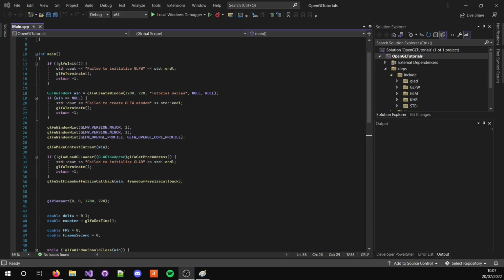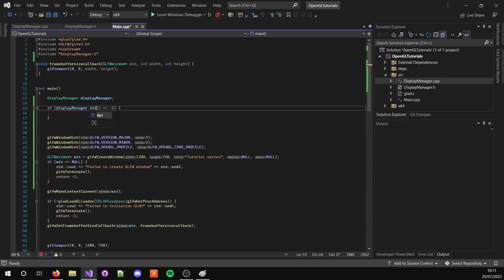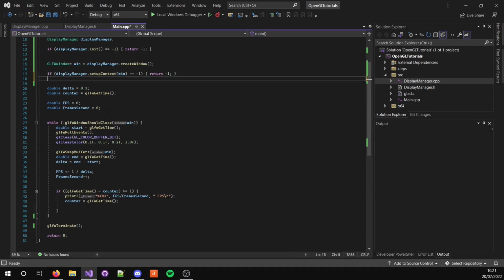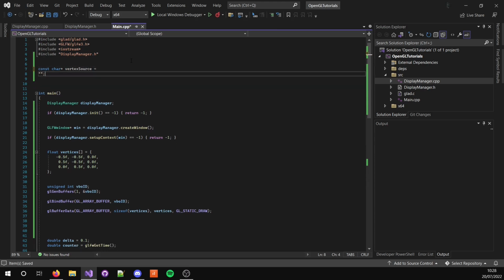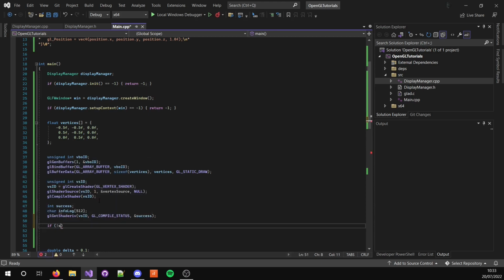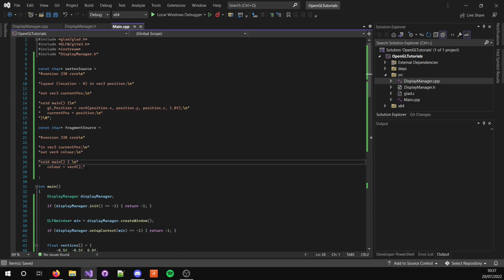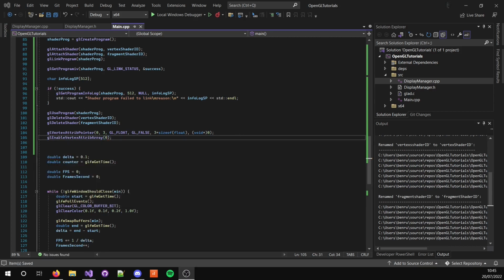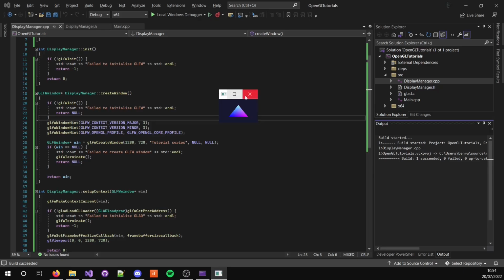OpenGL Beginner 3D Game Tutorials C++ | Episode 2 - Triangles with VBOs and VAOs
Rendering a triangle using VAOs, VBOs and basic vertex and fragment shaders with OpenGL and C++.

I did noise cancel my audio and made it louder as per request - the noise cancelling got rid of the annoying underlying crackle

All music in this video is made by me and is my property.

Timestamps:
0:00 - Intro
0:27 - Fixing issue with last video
0:47 - DisplayManager class abstraction
6:44 - VBO and VAO explanation with legendary paint skills
8:51 - Implementing the triangle (VBOs)
12:31 - Implementing the triangle (Shaders)
29:10 - Fixing errors
30:00 - The triangle
30:28 - Outro